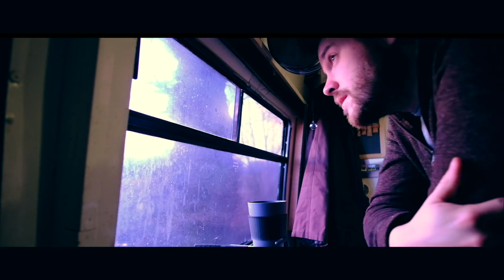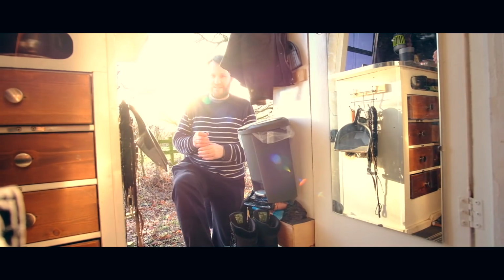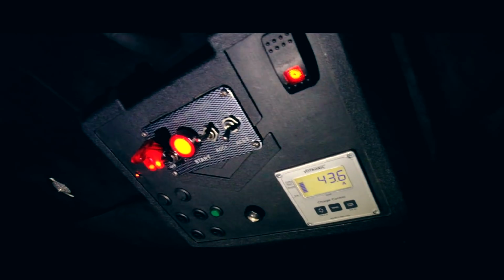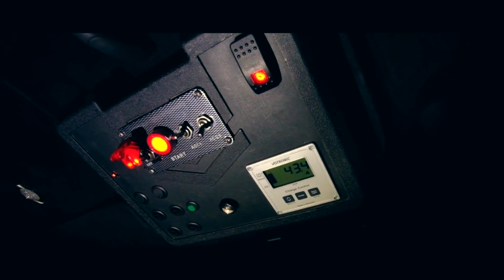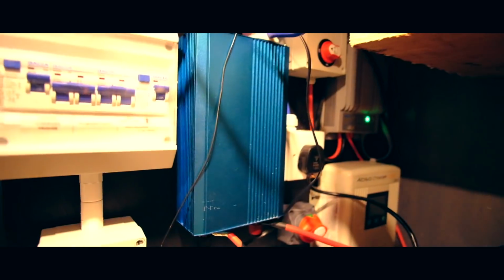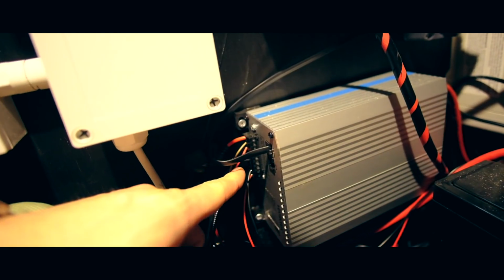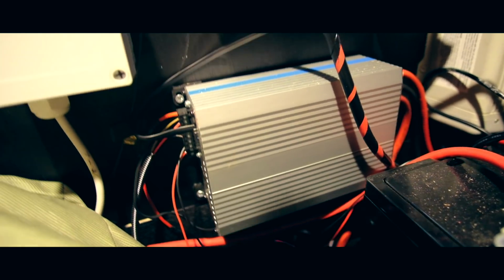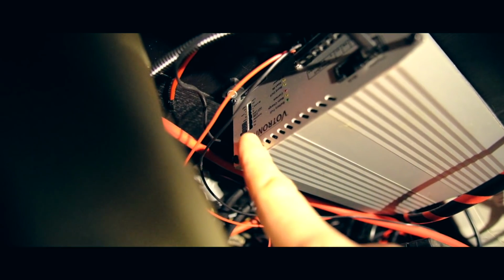No More Power Struggles! Votronic Battery To Battery Charger... Lost In Europe //183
Votronic VCC 1212-70

Join me on my journey across Europe in my DIY campervan!

Im a 27 year old photographer from Leicester/England.
Bought myself a 2002 Iveco daily and converted it into a camper
Which i'm now travelling around Europe in.

I upload on instagram if you are interested in seeing my photos
Also check out Marie's @mariegarratt_

Thank you SO much for all the kind offers to help me out financially with my journey, I'm honestly blown away by your generosity!
For those that would like to I have a couple of options.

...STICKERS...
If you would like to purchase a sticker